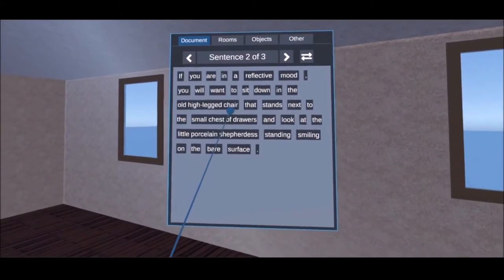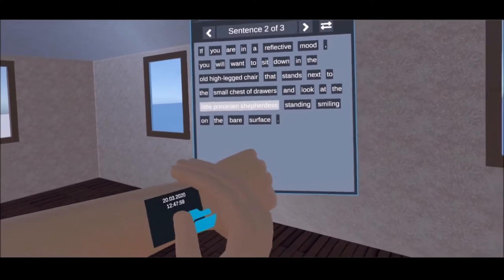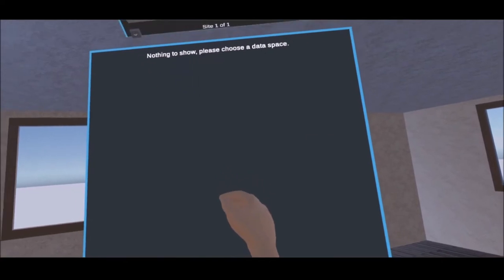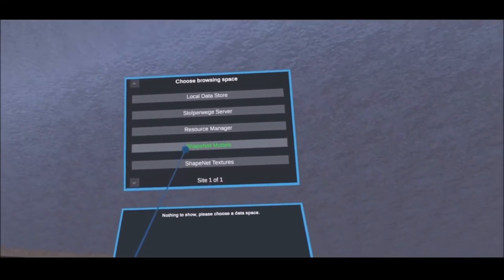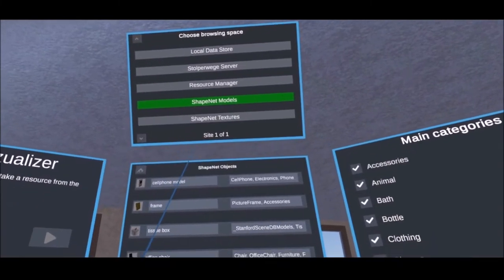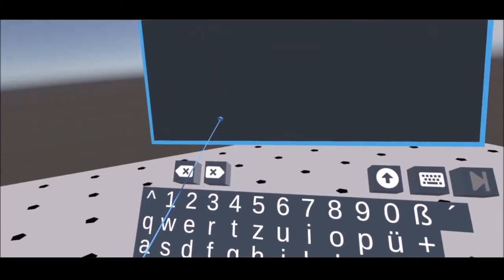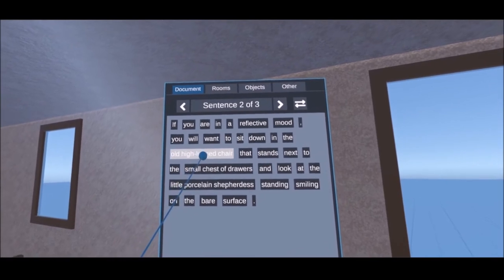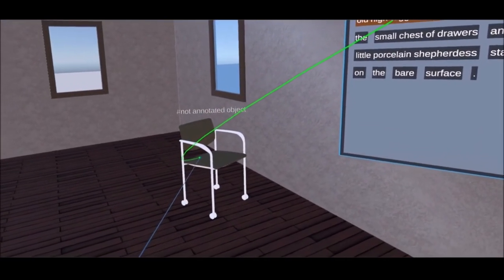SceneBuilder - Part 5: Placing and Annotate Objects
Finally, this video shows how objects can be rotated, scaled and placed in space.